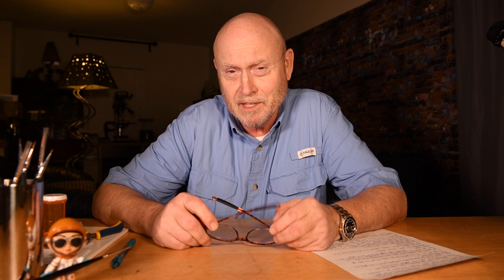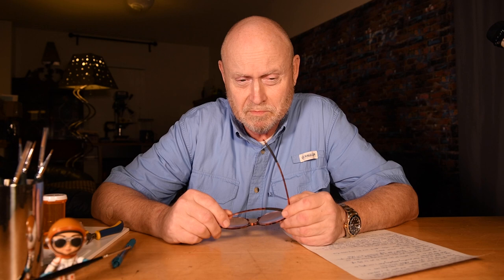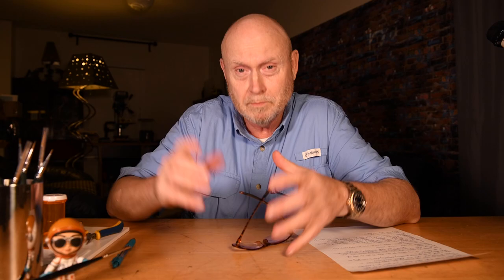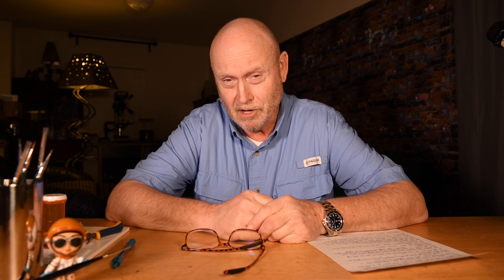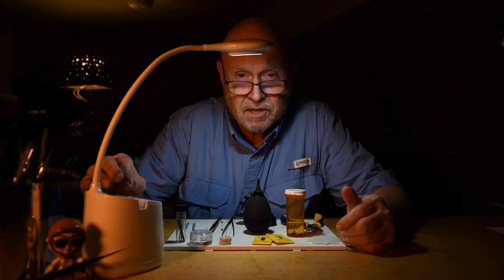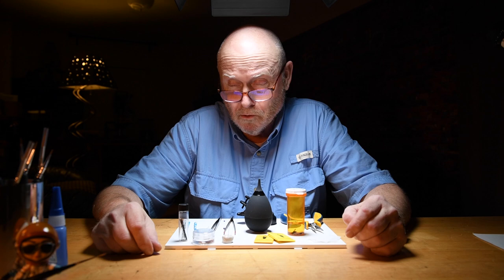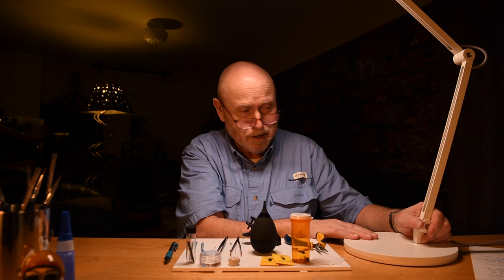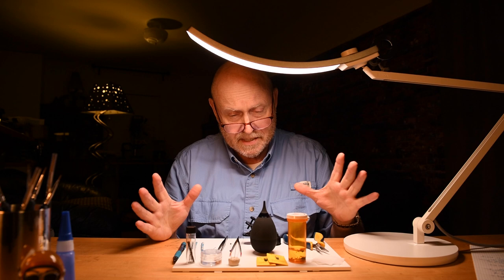BenQ's Latest eReader Desk Lamp - the perfect macro photography prep light - A review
The article, with loads of pictures, links and other goodies can be found at @.com/blog/benqdesklamp

This is a review of an absolutely superb desk lamp. It comes with a story that made me feel good. A company that seems to be able to go the extra mile, even when there may be no compelling reason to do so. Seriously - how many extreme macro flea posers are there out there. But that didn't stop these ladies and gentlemen from treating me and my viewers with courtesy, respect, and a genuine desire to help us find the best solution for the lighting issues that we have to deal with every day. The end result of our discussions was a decision to let me try out the amazing e_Reader Desk Lamp. It is of the same pedigree as the Screen Bar Plus, but a much more substantial piece of equipment. I won't go into the details here, they are in the video, but this is a truly amazing light - Flicker-free, smooth and even light with no odd color casts and zero glare. You can't really see it in the video, but the lamp head is heavy, solid, moves through 360 degrees for positioning, and feels like something that will last forever. It is by far the best lamp for preparing tiny insects that I have ever used. In fact, there is only one kind of light that I am familiar with  that would surpass the quality of this beauty, and that is a $100K set of operating room lights! What I love was how the design delivers light from the sides as well as the front. It means I can see clearly every single move I make, with no shadowed or no-go zones. Exactly as I would expect in the OR. If you don't have a working solution for your specimen preparation lighting, this is the perfect choice. Not cheap, at $229, but you are paying for a slick, solid, stunning piece of modern lighting art that you will use every day and love.

You can find this and other lighting options on the BenQ

There is a lot more going on in this video. Some of the stuff I cover includes the 200mm vs. 208mm image length with the Raynox as a relay lens. I explain it all. A couple of cool DIY tricks, and the most embarrassing gaffe of the year, so far. Here are some of the things you might want to find from the video.
The dipping rubber
The Raynox
Someone asked about my Eneloop Pro charger
And the batteries expensive but you are making a mistake getting anything else.
Mitutoyo M-Plan 5X infinity corrected microscope objective - for the best deal I have ever seen on a brand new objective for an insanely low price of less than $450, call Mr. Jeff McDowell, optical expert and main dude at Lightglass Optics.

ME & MY GEAR
(or my gear and I)
When in the studio I use the Nikon D850 as my main camera
It is always wearing a gorgeous black device called a 24-70mm f/2.8 zoom - my favorite video and portrait lens
Other cameras that are used as needed include a Nikon D7500
A Nikon D3400 for emergencies
A Fujifilm XT-2, with a battery grip
Without any Fuji glass, I use a TS adapter from Kipon and any Nikkor lens I like - it is an awesome TS adapter
My studio lights are basic Neewer panels (LED) - they are really very good, but I aspire for something more powerful
I ran out of letters again!